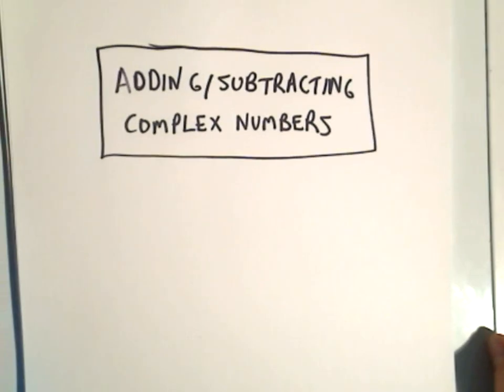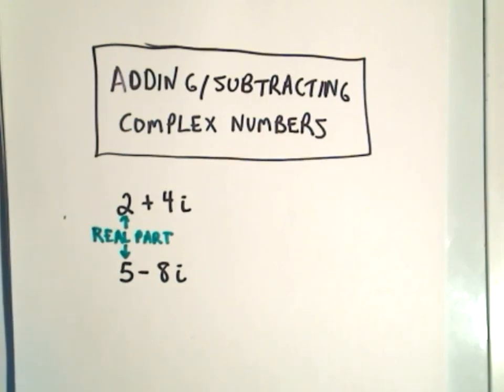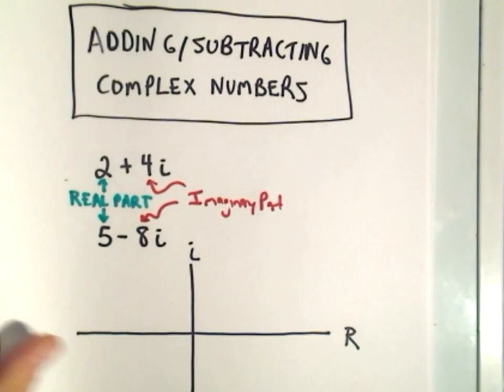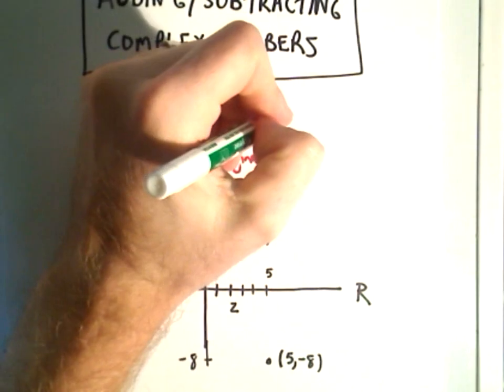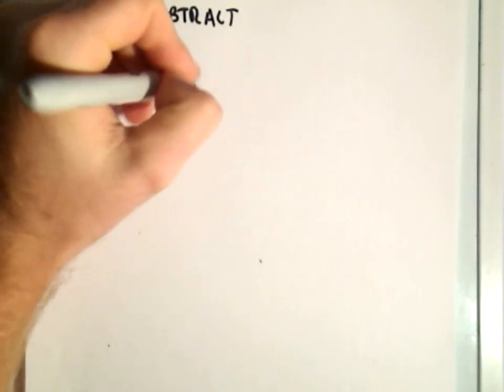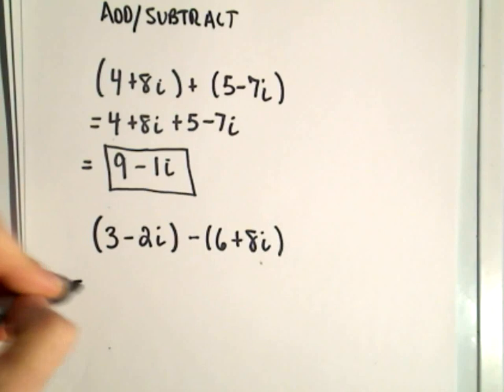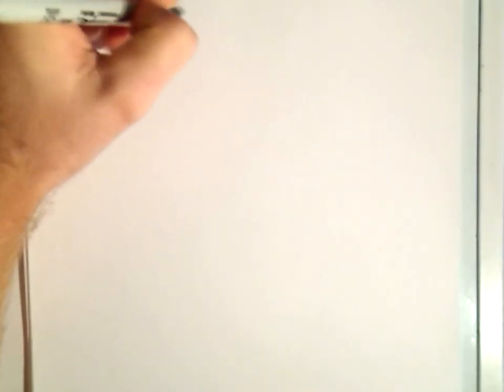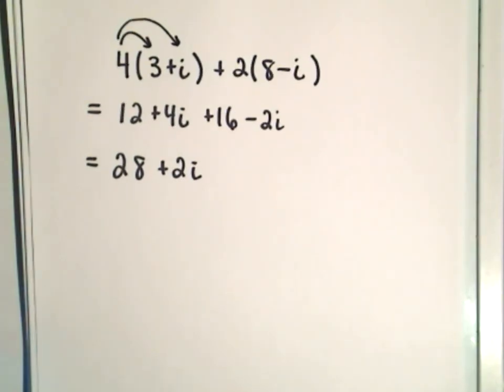Complex Numbers - Graphing, Adding, Subtracting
Complex Numbers - Graphing, Adding, Subtracting - Just a few basic examples.